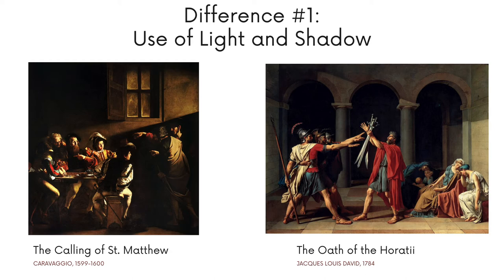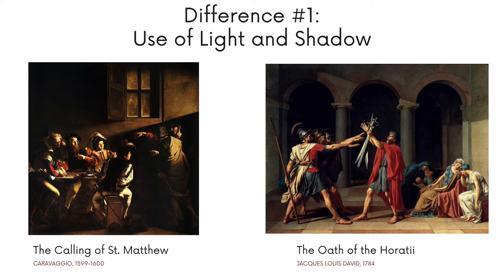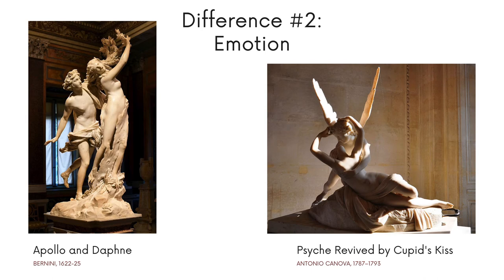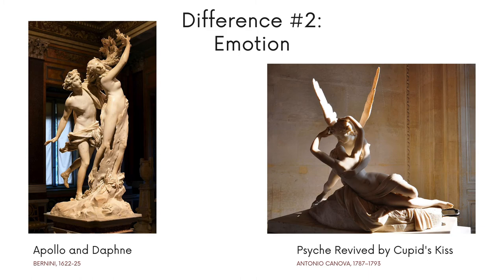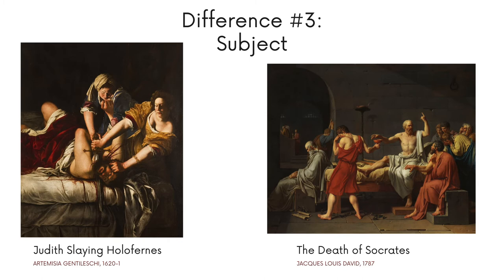The Differences between Baroque and Neoclassical Art || Art History Video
In this video, I discuss three of the main differences between the Baroque and Neoclassical art. This is a great way to learn about art history because you can see how humans thought about art and the world around them!

More Baroque and Neoclassical Content

Sources

Gardner’s Art through the Ages, 12th edition by Fred S. Kleiner